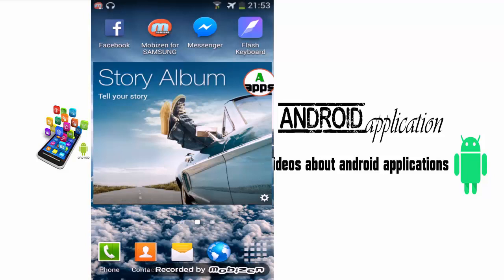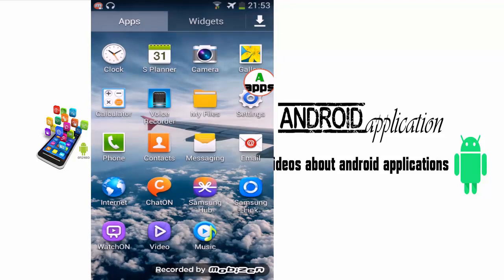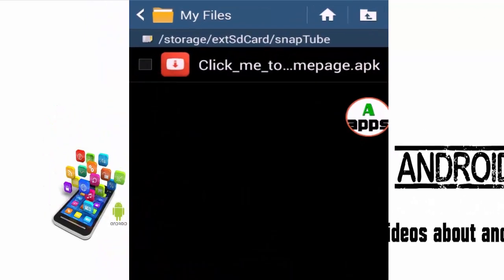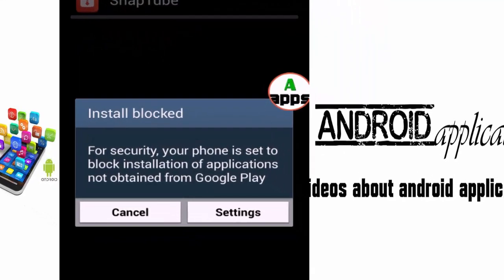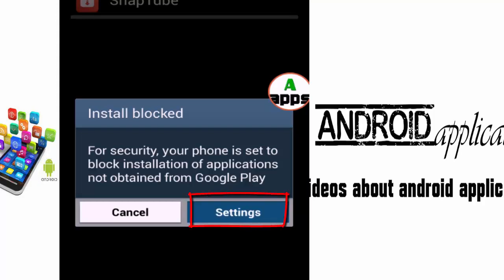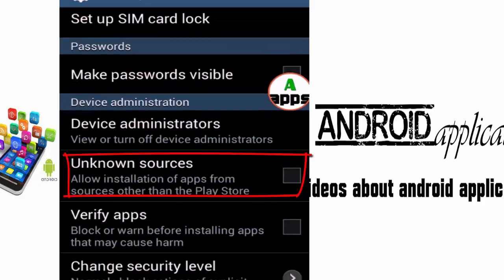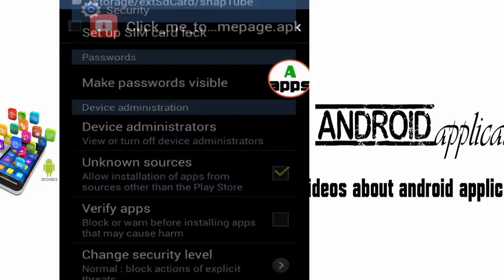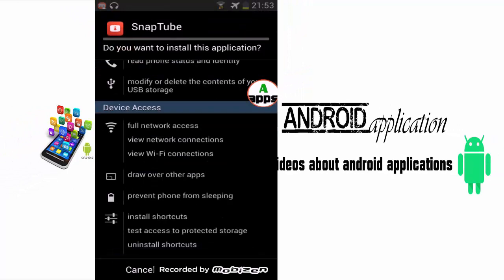for security your phone is set to block installation of apps obtained from unknown sources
Hi my visitors
You try to install an applications that you have not download from Google Play and you have get this message errors : "For security, your phone is set to block installation of apps obtained from unknown sources", so the solution in my video enjoy it .